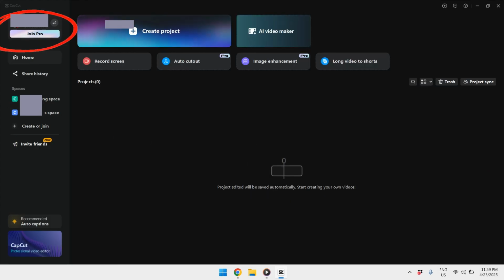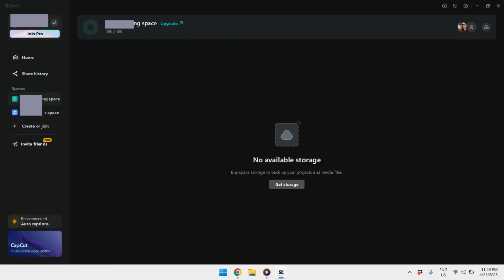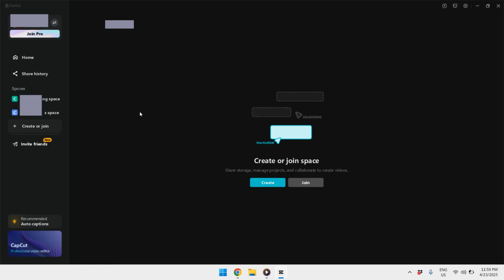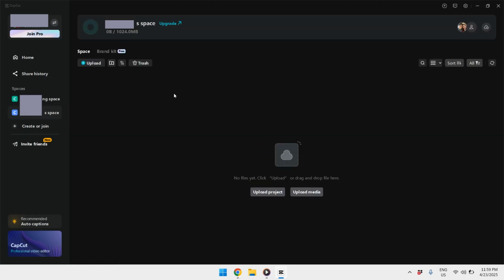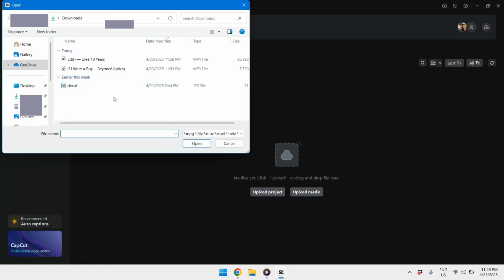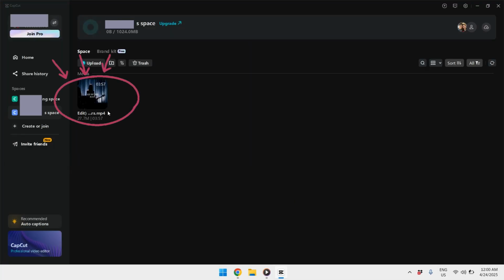How to Transfer CapCut Video from PC to Phone (FULL GUIDE) 2025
Want to move your edited CapCut video from PC to your phone for uploading or sharing? In this 2025 step-by-step tutorial, I’ll show you how to transfer CapCut videos from your computer to your mobile device using fast and easy methods like USB, cloud storage, or wireless transfer apps.

You’ll learn how to export your video properly from CapCut PC and get it ready for platforms like Instagram, TikTok, or WhatsApp.

✔️ Works for Windows & Mac to Android or iPhone
✔️ Transfer via USB, Google Drive, AirDrop, or SHAREit
✔️ Optimized for mobile viewing and upload